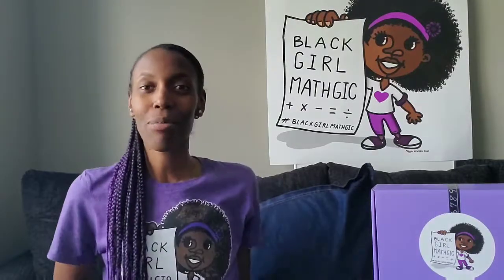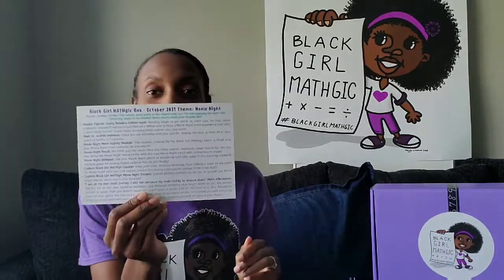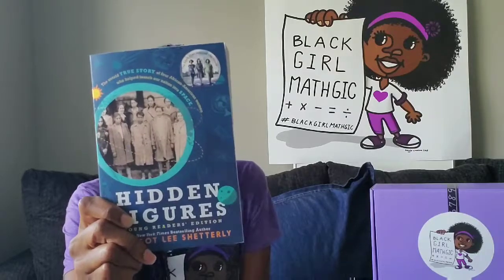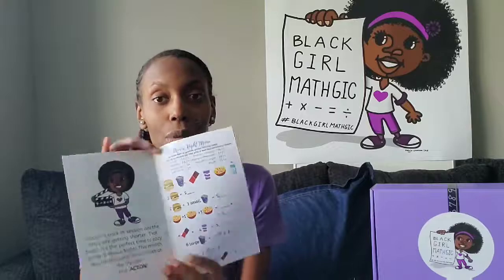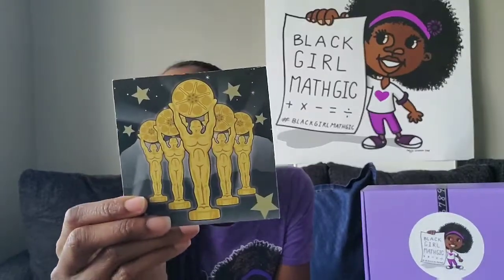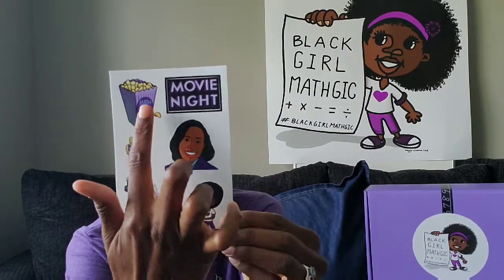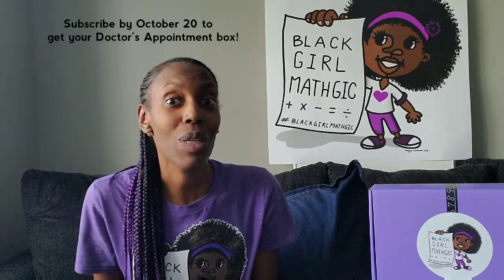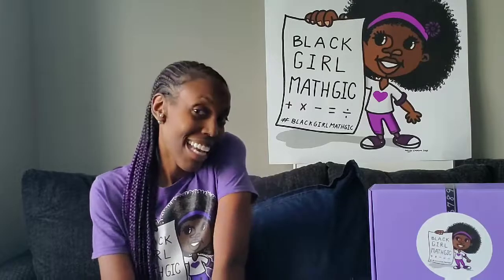Black Girl MATHgic Box - October 2019 Movie Night Unboxing!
(last day to get your November DOCTOR'S APPOINTMENT is October 20)!